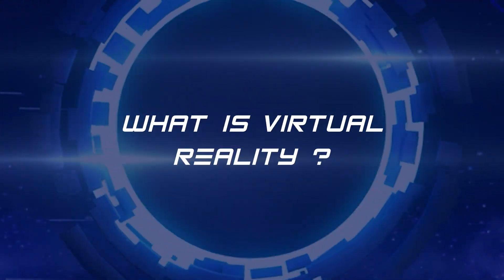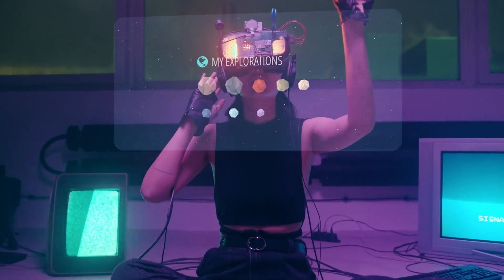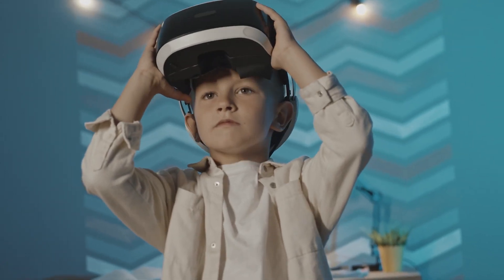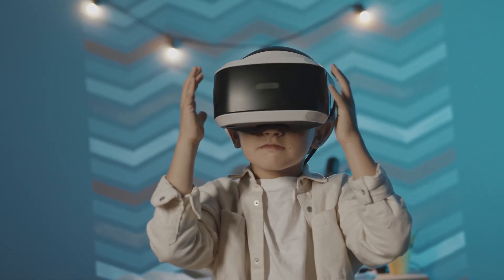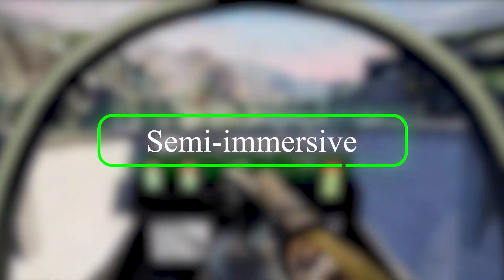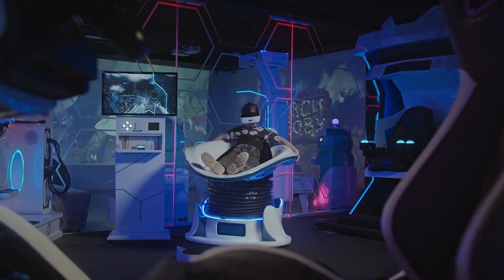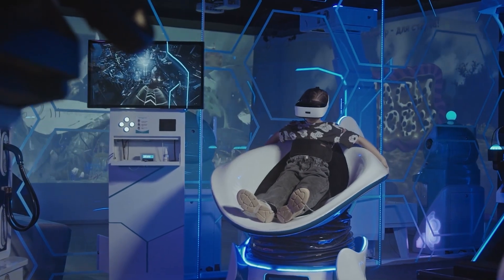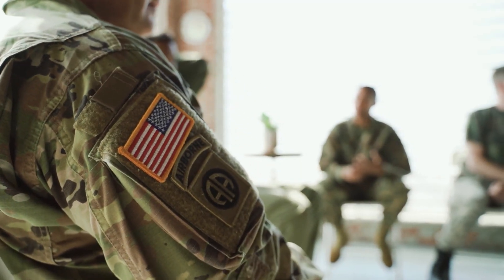Different Types of Virtual Reality | 2023 | Tech Hack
This video is based on Virtual Reality and types of Virtual Reality. Virtual reality is one of the most used inventions of the future. In the coming period, people will rely more on virtual reality instead of smartphones.